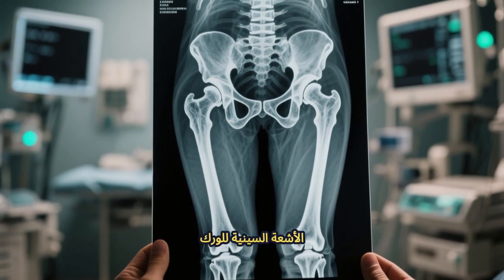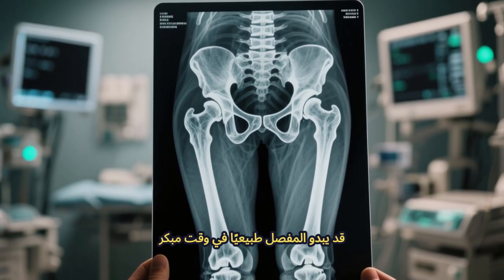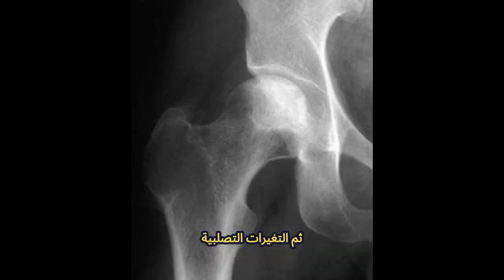النخر العظمي في 3 دقائق فقط Avascular Necrosis Explained in 3 Minutes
في هذا الفيديو التعليمي ستتعرّف على نخر العظم (النخر اللاوعائي) أو Osteonecrosis (Avascular Necrosis) بطريقة مبسطة لطلاب الطب.
نشرح أهم الأسباب مثل الرضوض والكورتيزون، الأماكن الشائعة كالورك والركبة، آلية المرض، العلامات السريرية مثل الألم عند المشي، طرق التشخيص بالأشعة خاصة MRI، وخيارات العلاج في المراحل المبكرة والمتقدمة.
فيديو مميز لطلاب الطب والأطباء الممارسين لفهم هذه الحالة الشائعة.